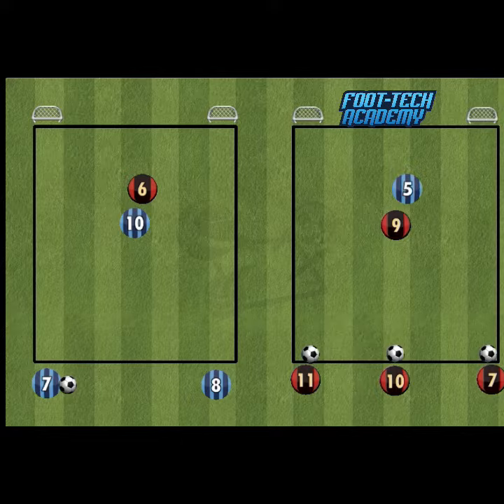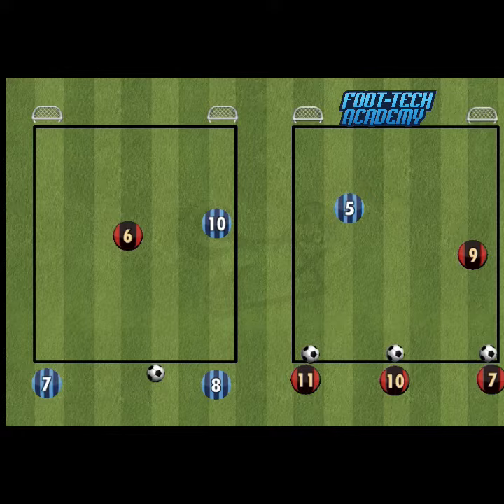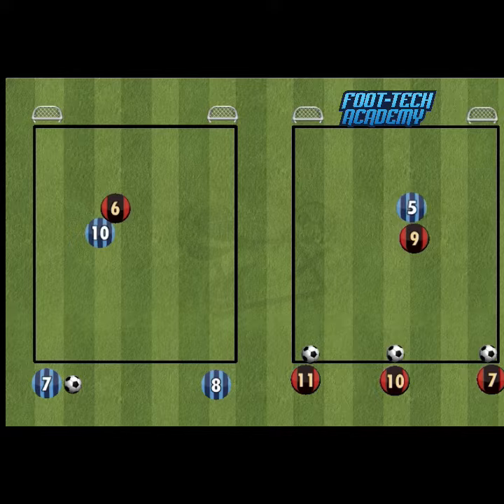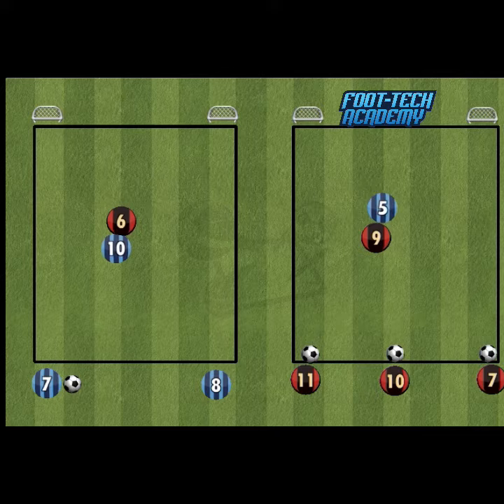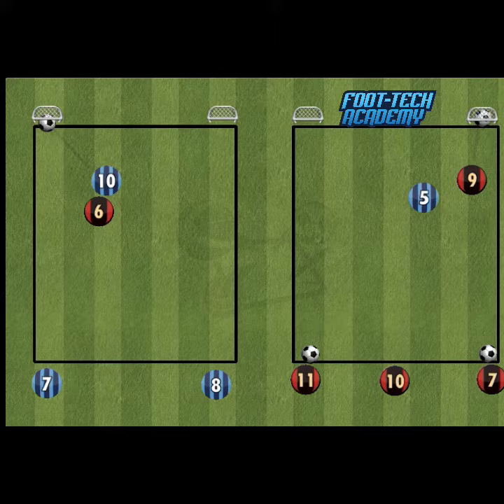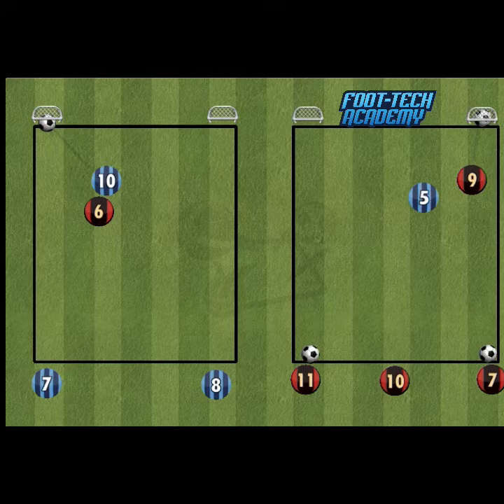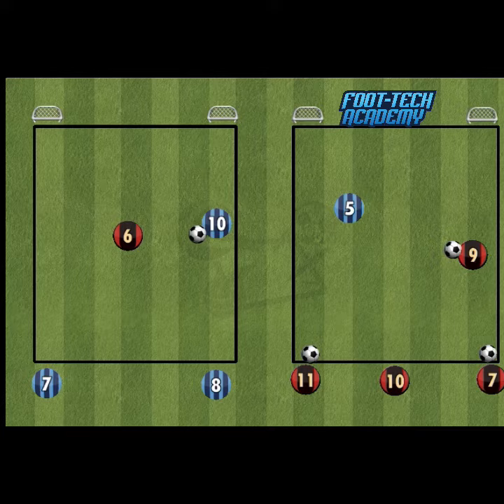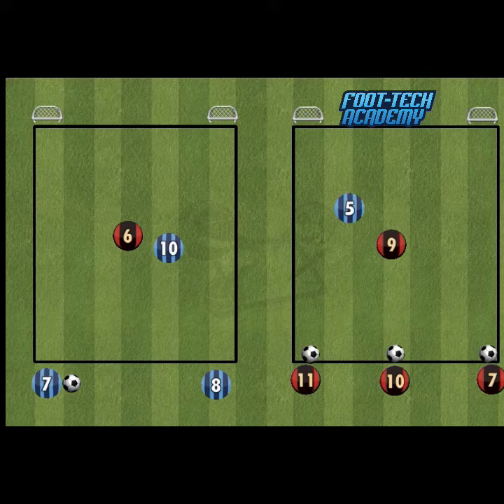Drills for Football Coaches: How To Lose a Marker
Finding space to receive the ball is so important for young footballers to learn.

We of course want them to learn to deal with a man-on/girl-on but they can make things so much easier for themselves if they learn how to create space to receive passes.

This is a great football drill to do with your team to challenge them in this situation.

Foot-Tech Academy is a children’s football coaching school in Leeds. For more about what we do visit our